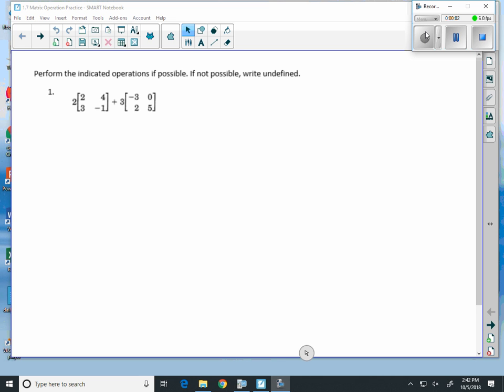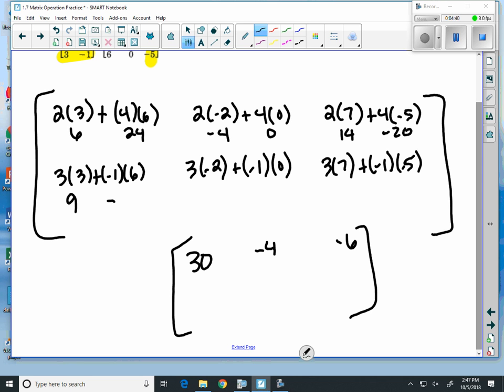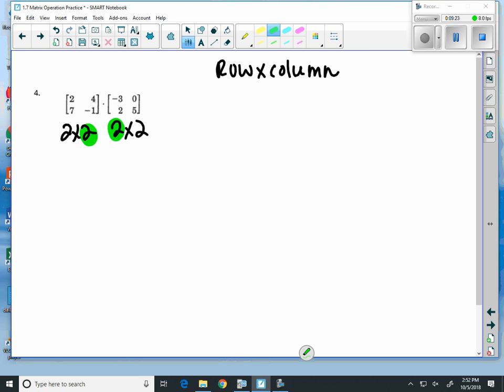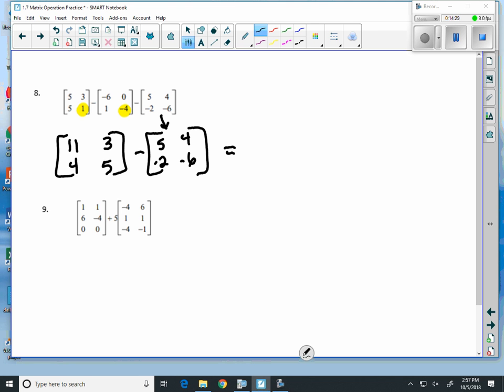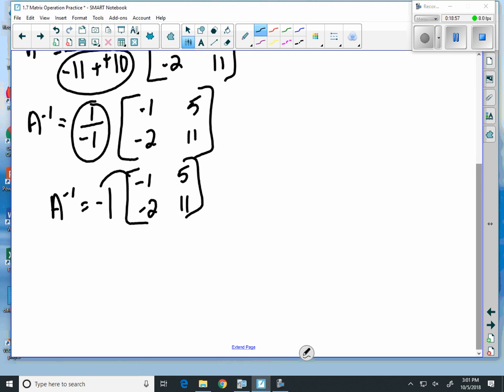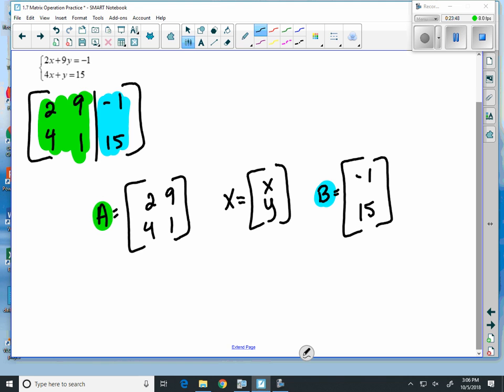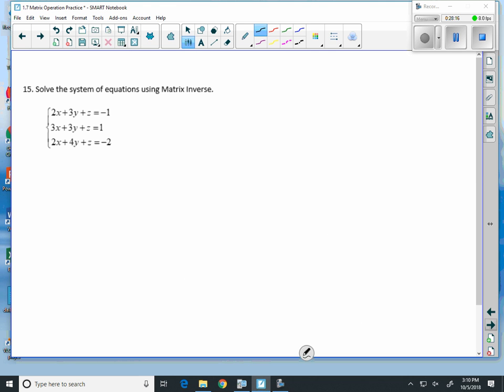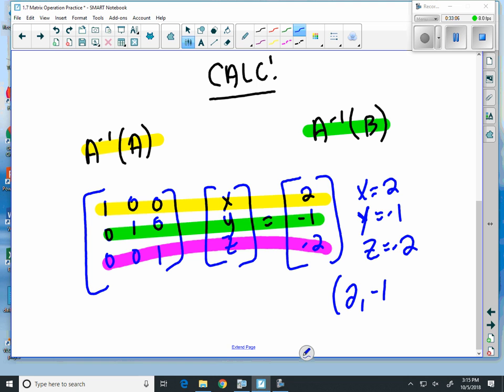Matrix Operations Mixed Practice